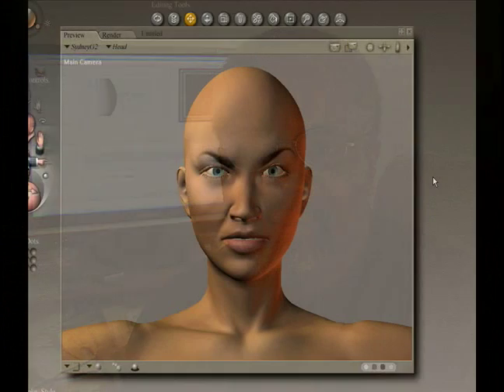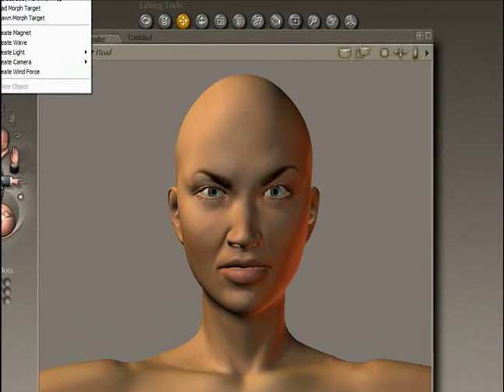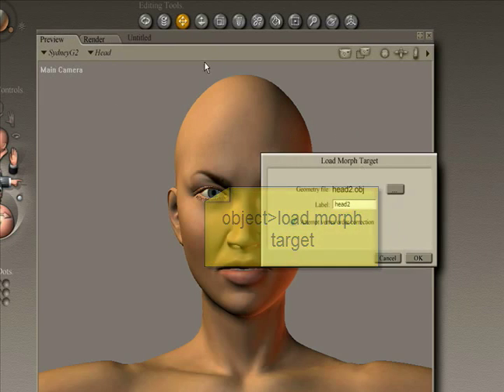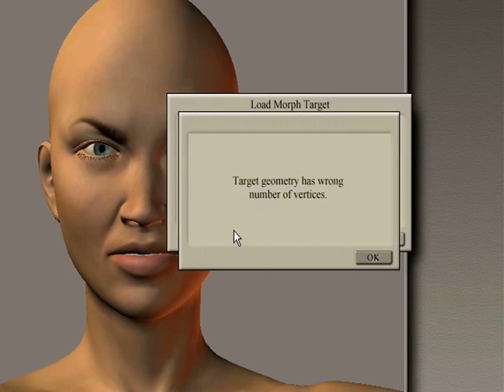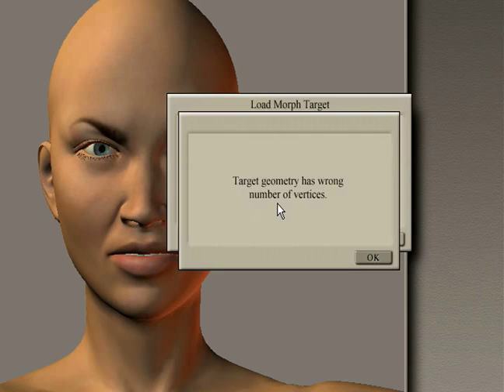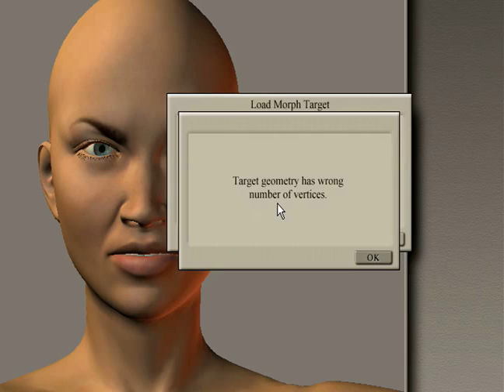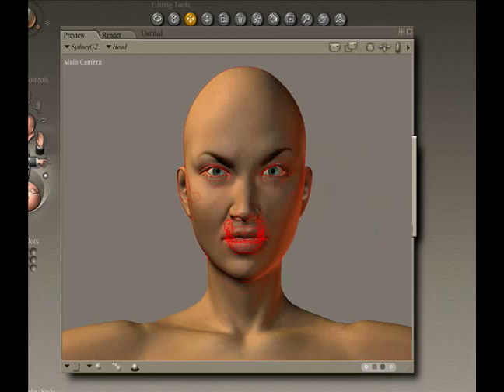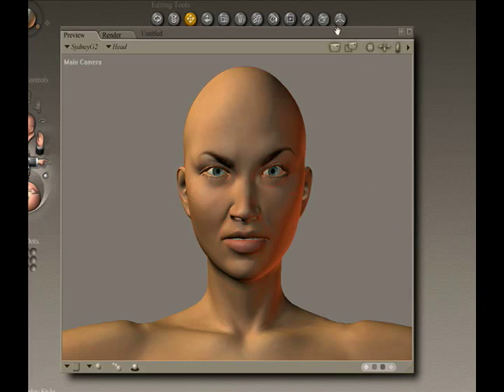How to Create Faces in Poser Software : Morph Target Errors in Poser Face Room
Learn how to correct morph target errors in the Face Room of Poser software with expert 3D animation and rendering tips in this free software tutorial video.